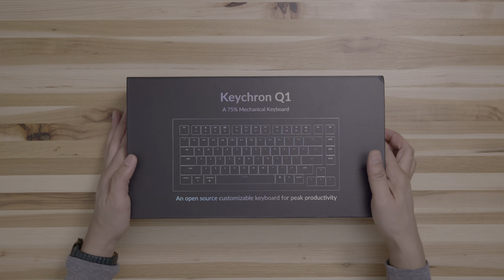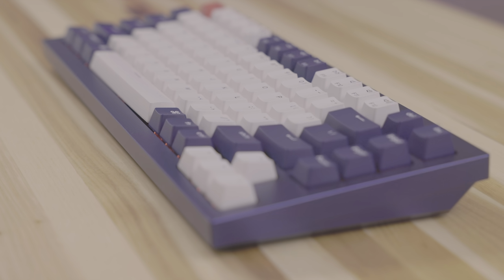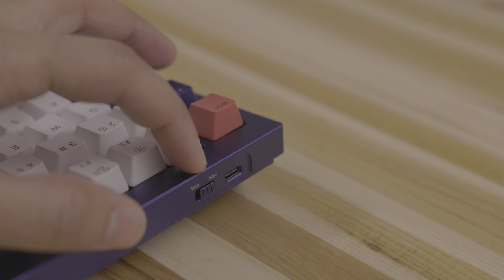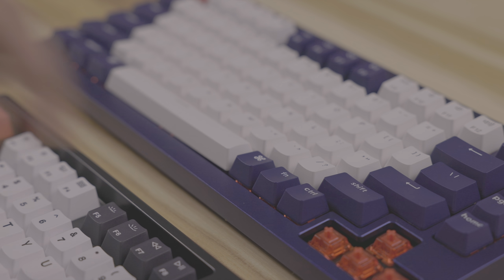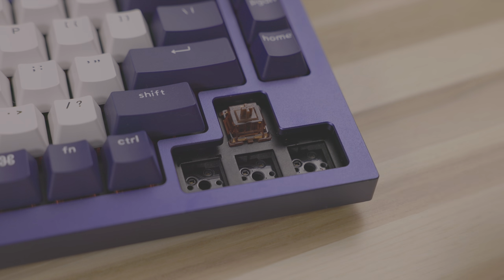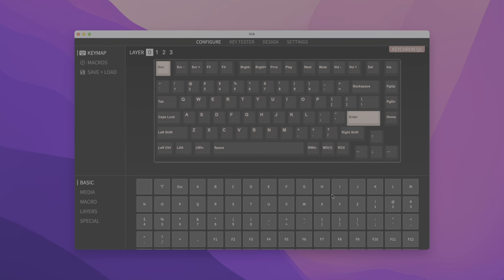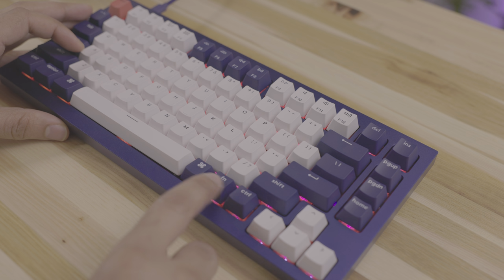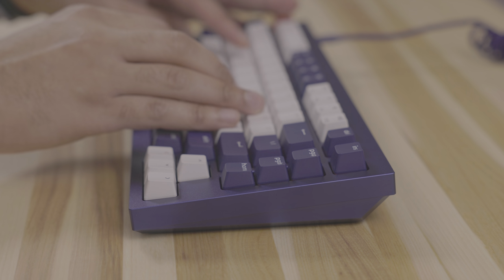Hands-on: Keychron Q1 mechanical keyboard - a super-customizable work of art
The Keychron Q1 is a highly-customizable mechanical keyboard that's comprised of mostly aluminum. It features hot-swappable key switches, customizable key caps, and additional customizable internals. It's truly a work of art, but the lack of built-in Bluetooth support will make it a non-starter for some. What do you think? Full written post

Keychron K2

0:00 Introduction
1:15 Design
2:49 Typing experience
6:34 Customization
7:12 RGB lighting
8:14 Connectivity
8:50 Conclusion